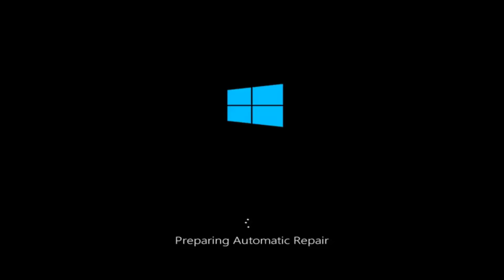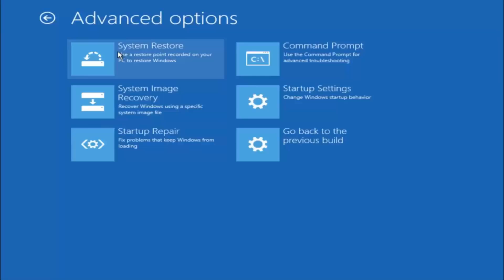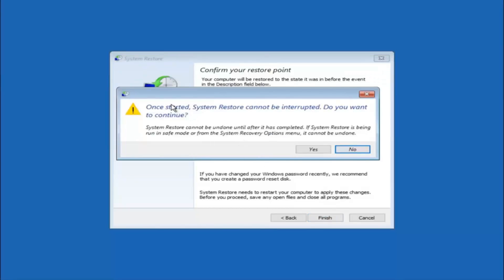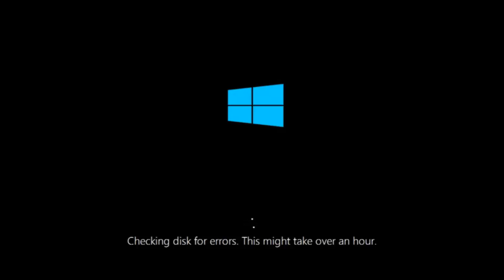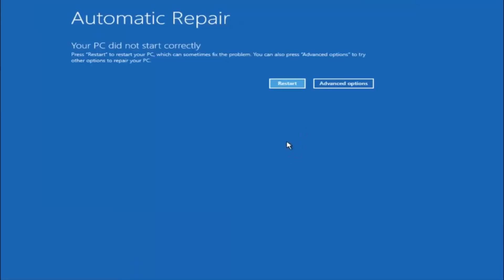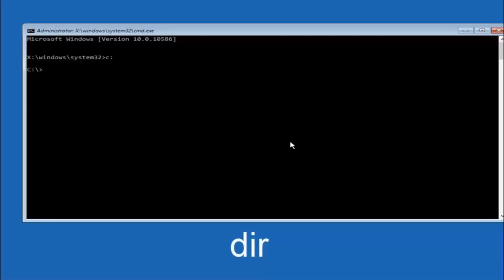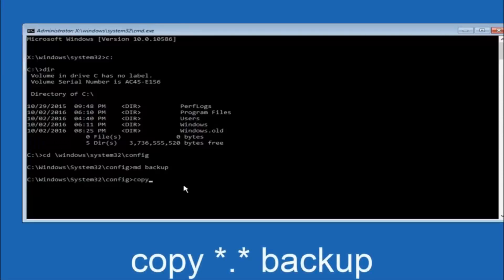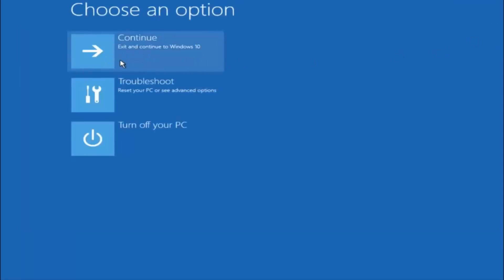How to Fix Blue Screen Crash Dump [Tutorial]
How to fix blue screen crash dump errors on your Windows computer.

Blue Screen errors (also sometimes called black screen errors or STOP code errors) can occur if a serious problem causes Windows to shut down or restart unexpectedly. You might see a message that says, "Windows has been shut down to prevent damage to your computer." These errors can be caused by both hardware and software problems. If you added new hardware to your PC before the Blue Screen error, shut down your PC, remove the hardware, and try restarting. If you're having trouble restarting, you can start (boot) your PC in safe mode.

Errors addressed in this tutorial (among many others):

fix blue screen driver_irql_not_less_or_equal
fix blue screen of death memory management error
fix blue screen memory management
atikmpag.sys blue screen fix windows